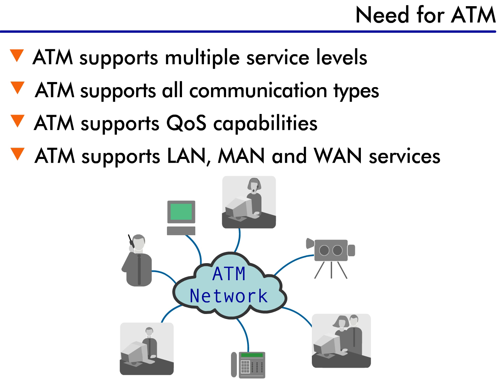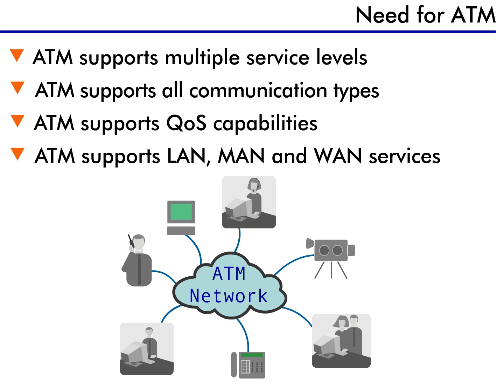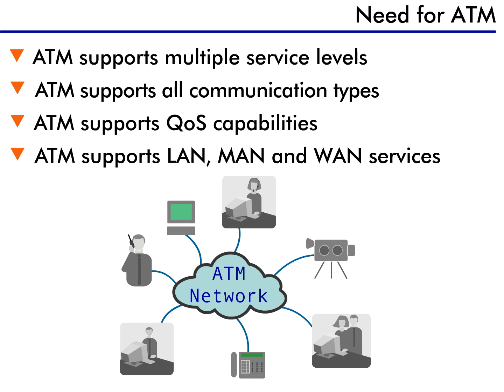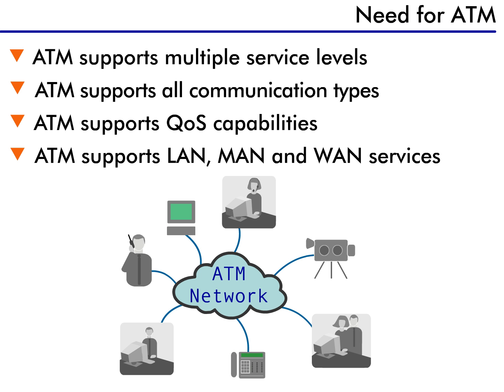Asynchronous Transfer Mode - 6 : Need for ATM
These different types of multimedia all require different levels of service to support the communication. Some need more bandwidth, some need less delay, and others need to prevent loss of data. ATM is designed to meet all these communication needs.

Additionally, before ATM, communication was separated- data on one network, voice on another, and video on still another-this required three different networks to support the different types of communication. ATM is designed to meet all these communication needs, as well.

Next, are quality of service needs. Quality of service, or simply QoS, is important not just in relation to the bandwidth needs of applications, but for different users as well. Obviously, managers should be guaranteed that their data is given priority on the network and not delayed. Also, time-of-day issues should be applied to the quality of service given to different types communication traffic. Again, ATM is designed to meet all these communication needs.

And finally, look at the way networks are designed today. Some protocols are used in the LAN, and others in the WAN. Different levels of bandwidth are also dependent on which protocol you are running. Why can't we have a single protocol designed to work in the LAN, MAN and WAN, as well as offer the amount of bandwidth required? I bet you're getting the point by now: ATM is designed to meet these communication needs too.

I hope all that background answers the question, "Why do we need ATM?"